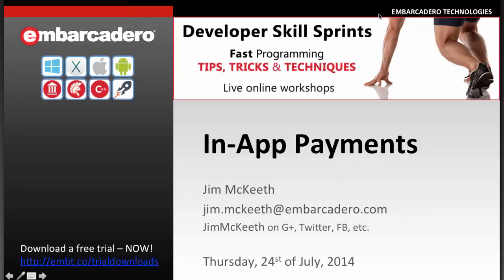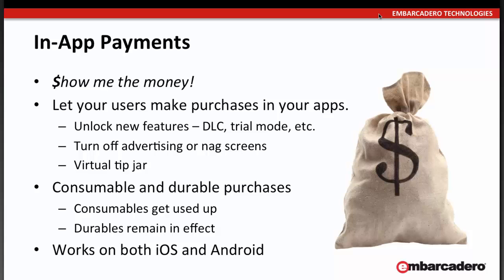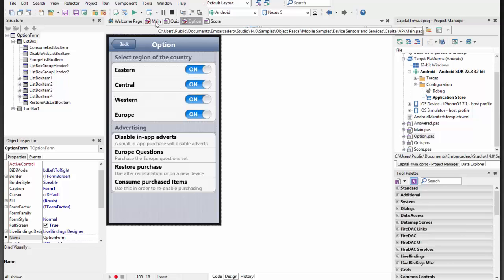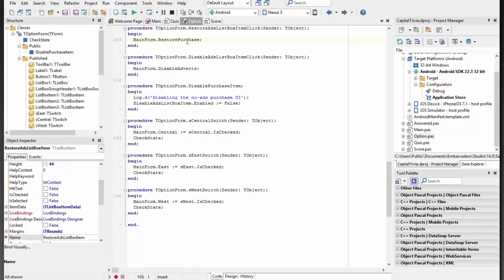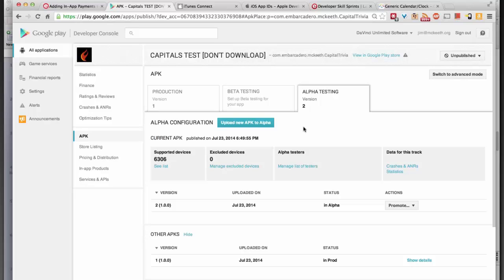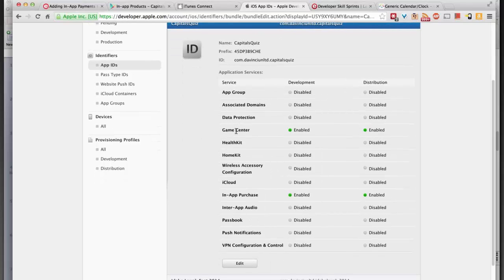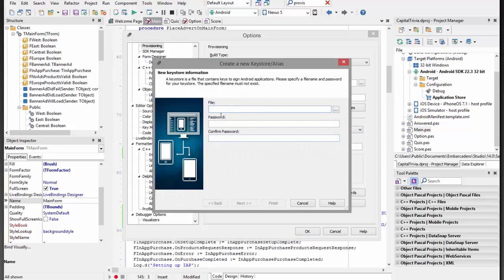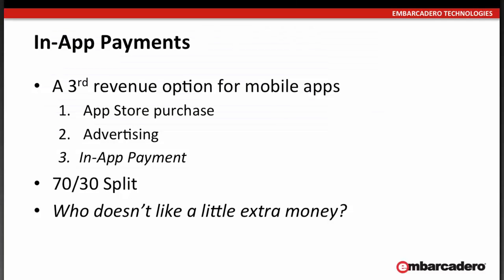In-App Purchase for iOS and Android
Setting up and configuring In-App Purchase for iOS and Android with RAD Studio XE6, C++Builder, Delphi and Appmethod.